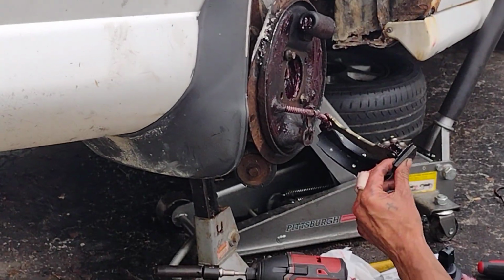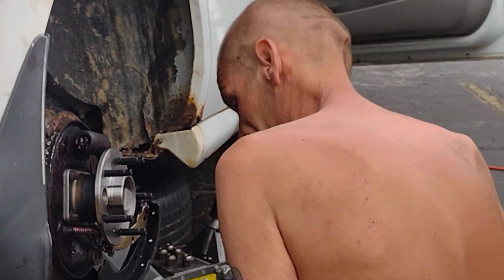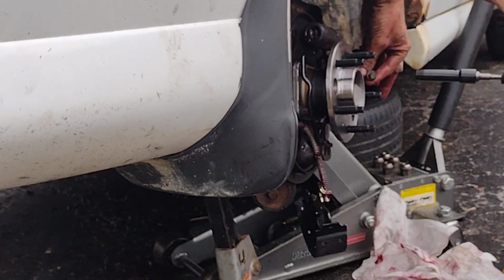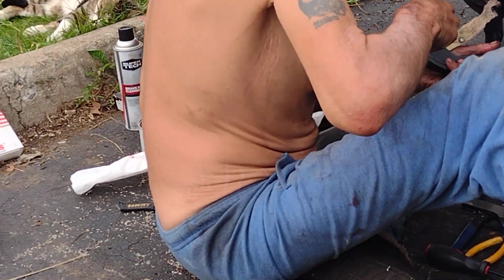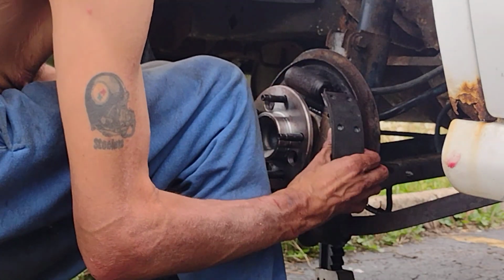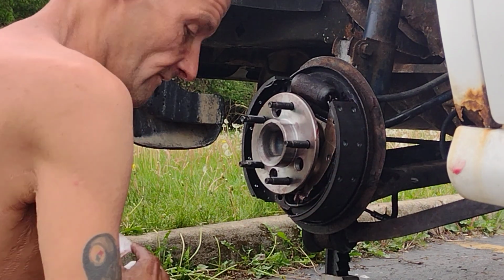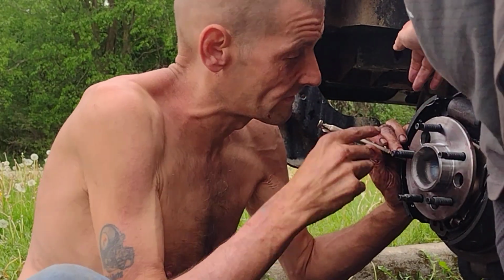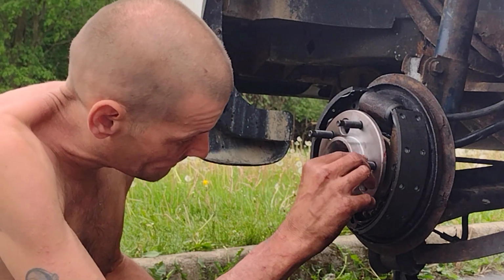me working on my car PT 14 of 3 5/13/2023